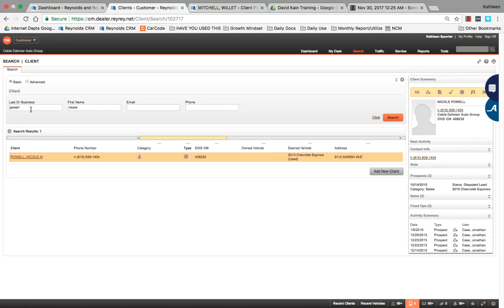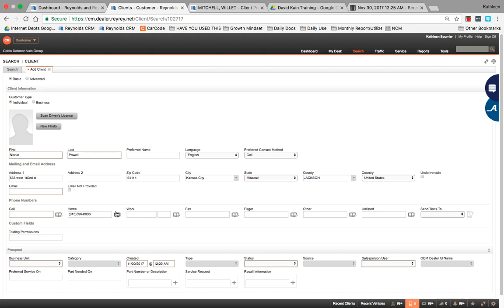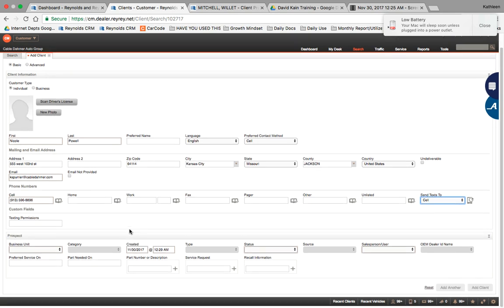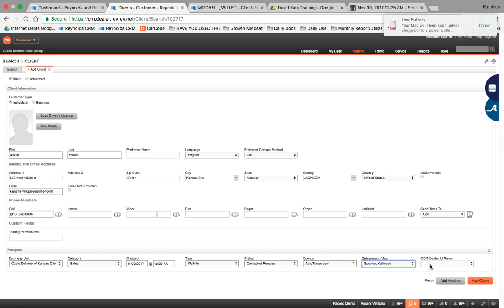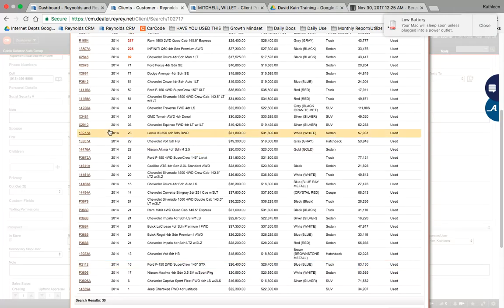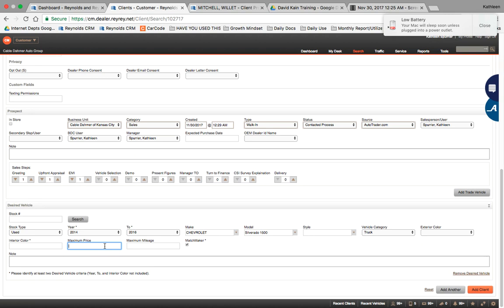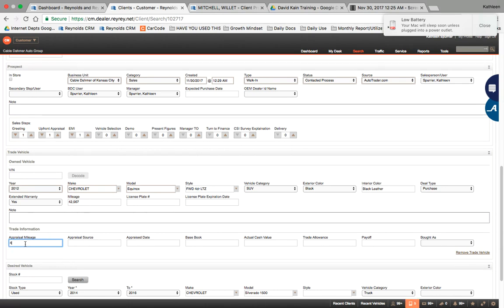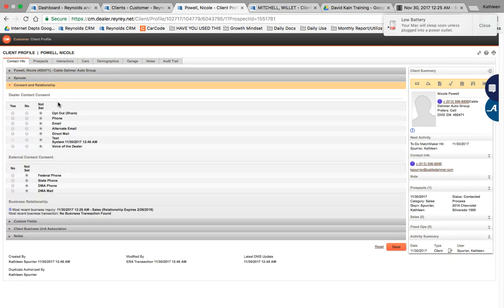Fill out your Customer Profile in CRM, correctly